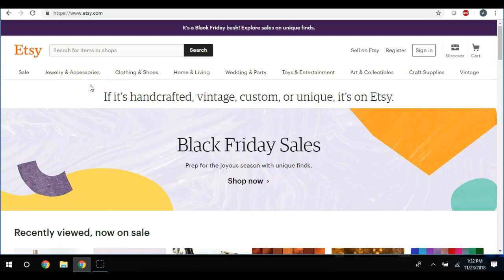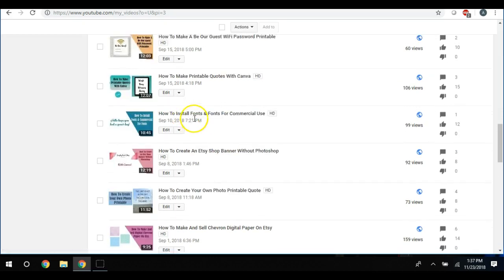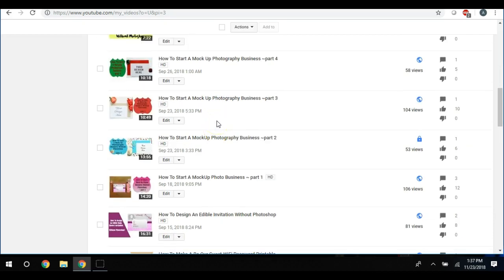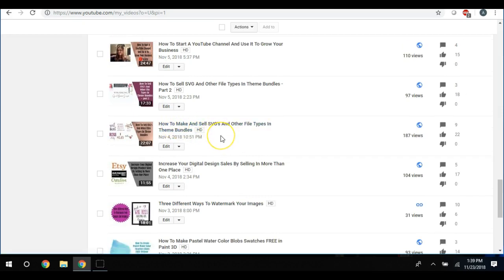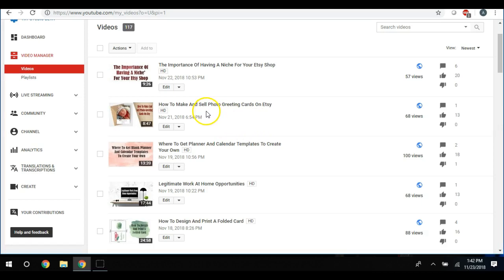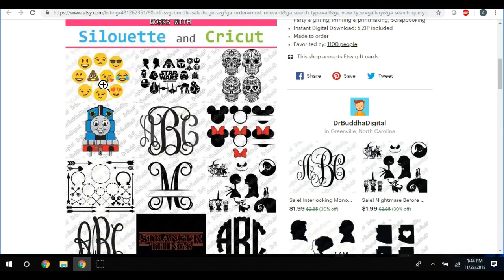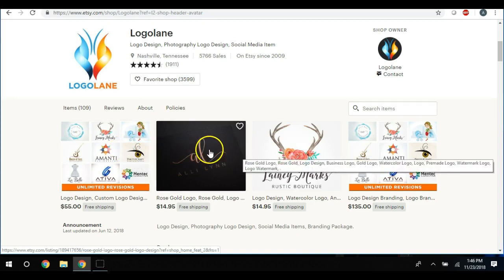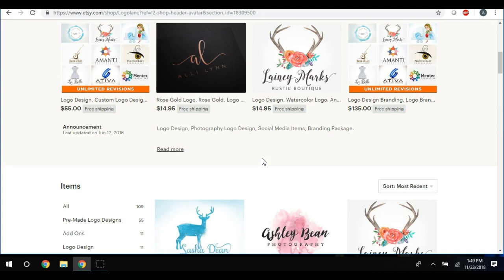What To Do When You Have Too Many Ideas For Your Etsy Shop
Image Credits for my Thumbnail:
Creator:ARTPUPPY
Credit:Getty Images